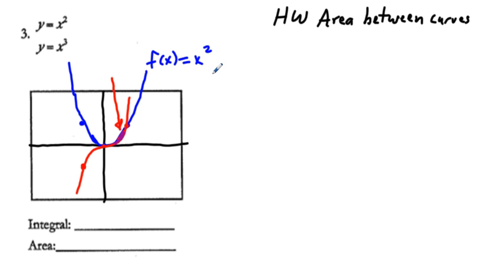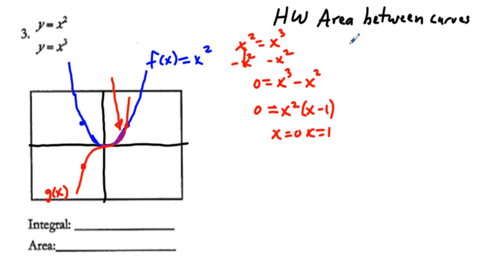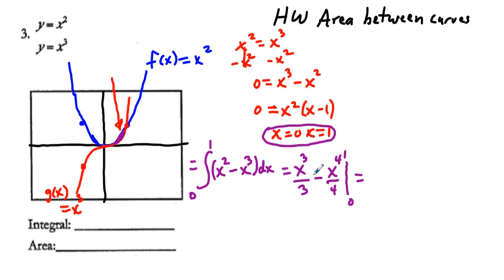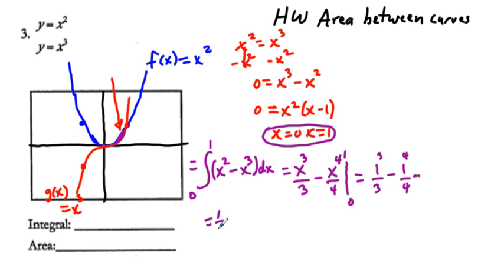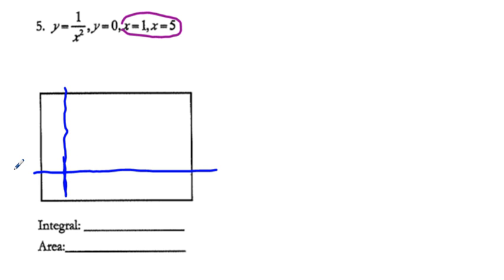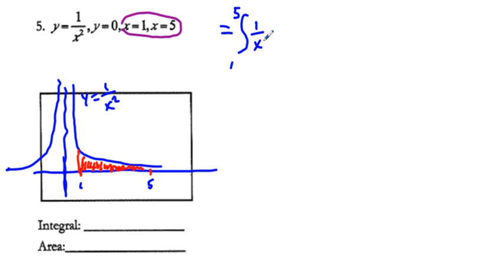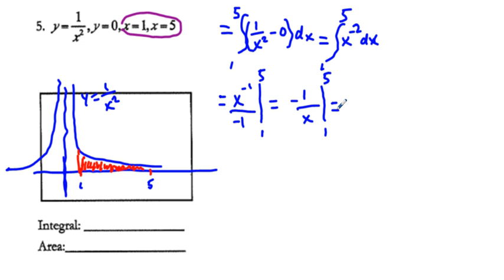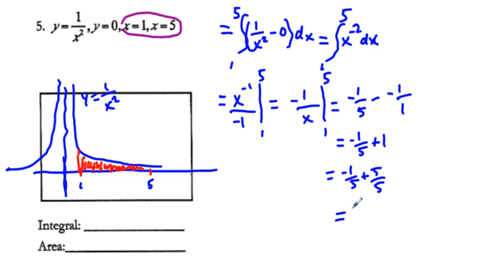AB Calculus HW Help Area Between Curves